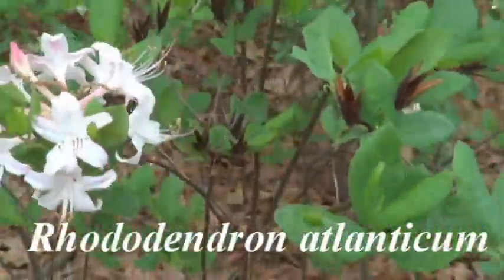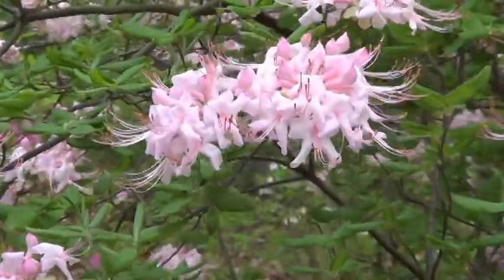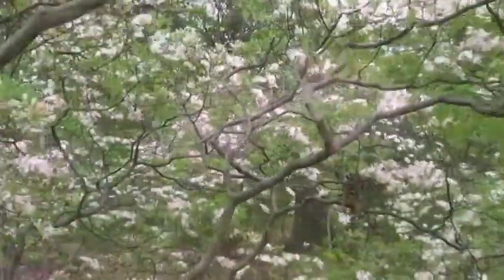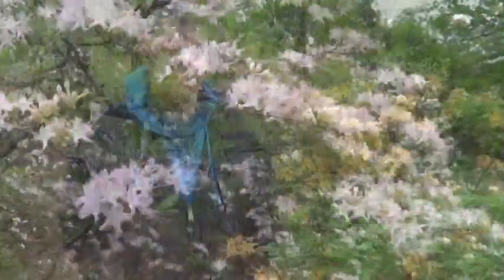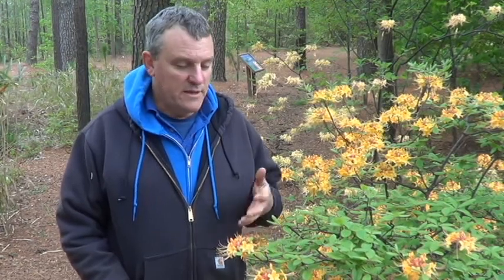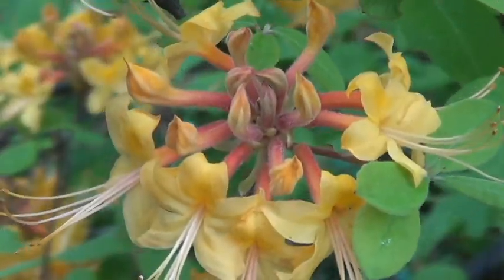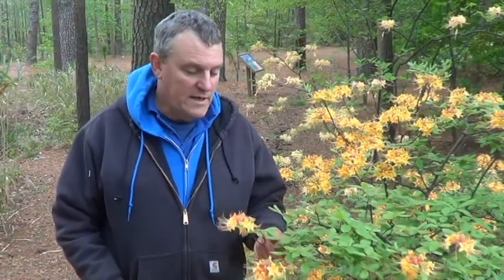Norfolk Botanical Garden Video Blogs - Les Parks Native Azalea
Don't miss norfolk Botanical Garden's Annual Plant Sale Mother's Day Weekend - May 10-12th.  Watch Les Parks as he shares his love of the Native Azalea.  This flowering plant is the Garden's signature plant for the NBG Plant Sale - fitting for our 75th anniversary!